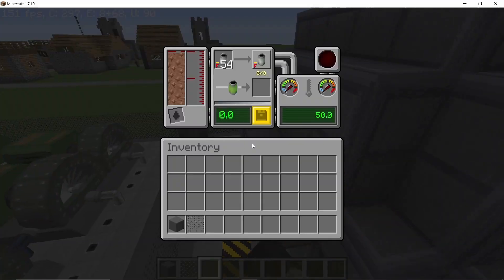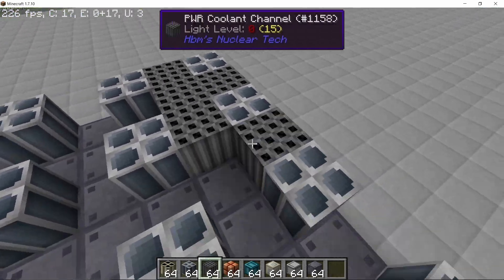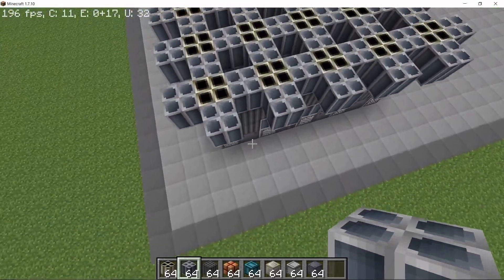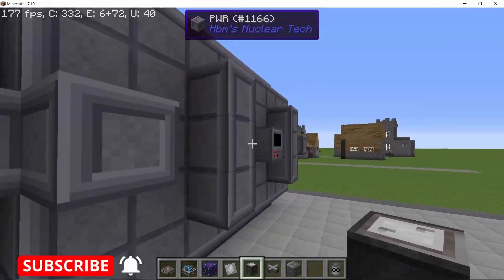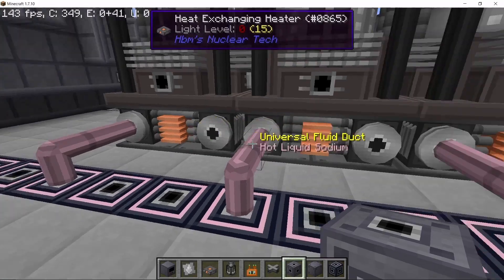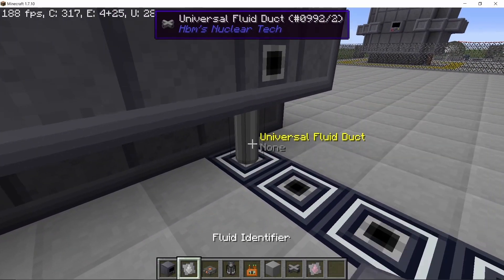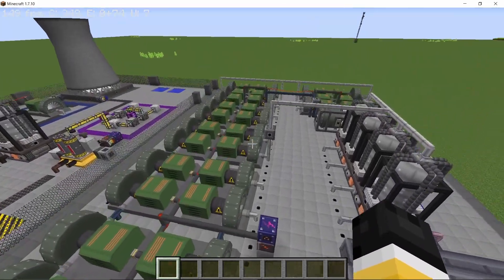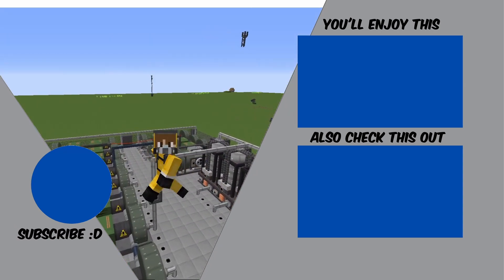Uranium-233 fueled Pressurized Water Reactor : Liquid Sodium Coolant : Nuclear Powerplant Tutorial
This video showcases a big Pressurized Water Reactor using Uranium-233 fuel rods and producing over 128 MHE/s of power. It is a continuation of my previous Uranium-233 Breeding Reactor which you will find

0:00 Introduction
0:30 Fuel Rod Layouts
1:00 Reactor Base
1:40 Coolant Channel + Control Rods
2:30 Fuel Rods + Control Rods
3:20 Heat Sinks + Reflectors
3:45 Heat Exchanger + Control Rods
4:30 Reactor Top
5:00 Reactor Sides
6:00 Calculating Number of Turbines
6:30 Boiler - Heat Exchanger Setup
7:00 Settings Tool
7:30 32 Industrial Turbines Setup
9:00 Powered Condenser
9:55 Steam Pipes and Cables
10:30 Filling Liq Sodium and Water
11:00 Reactor Statistics